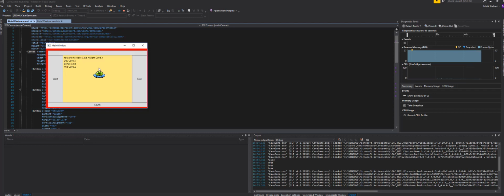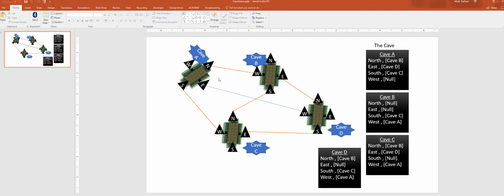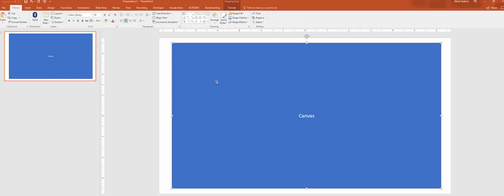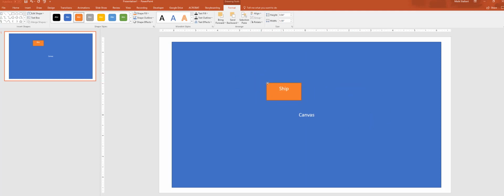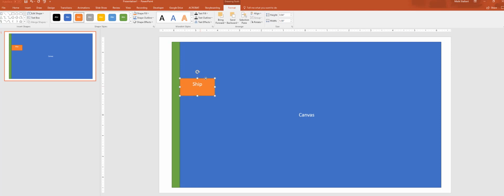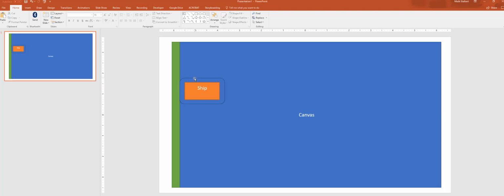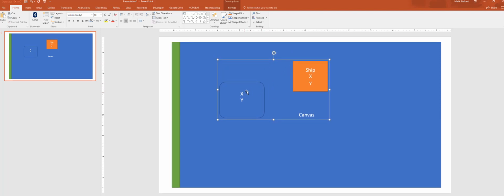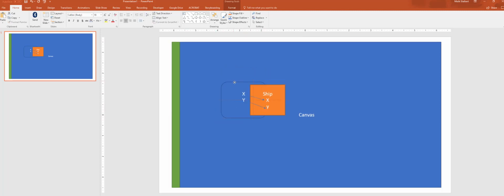VB.NET/JSON : Cave Game Part 6 Collision